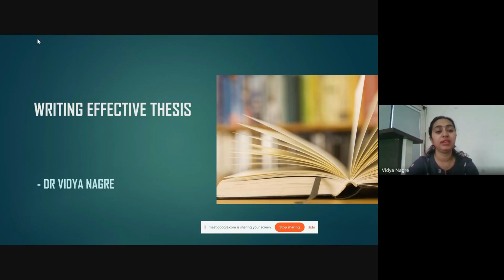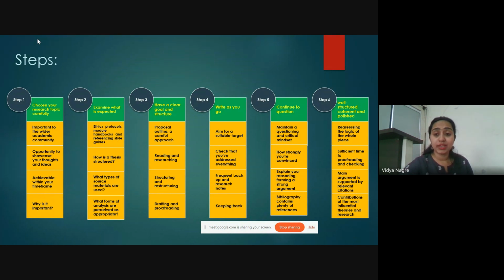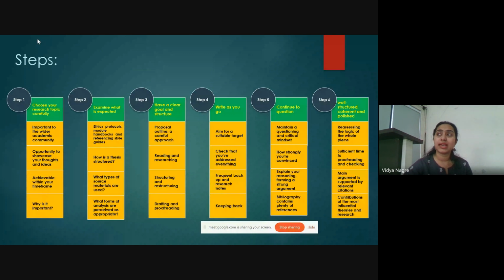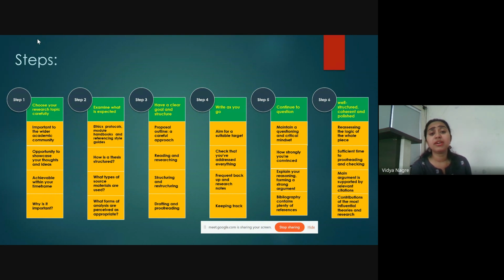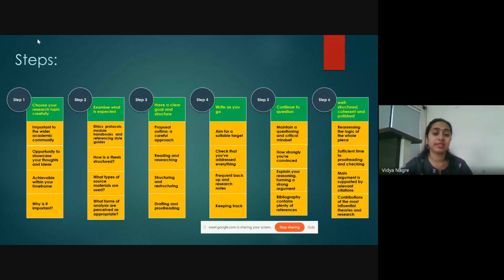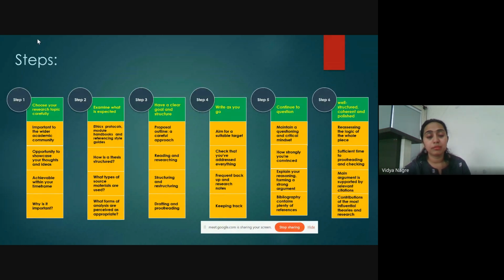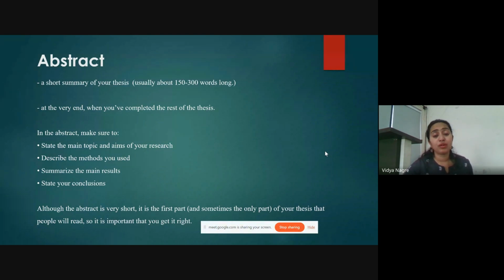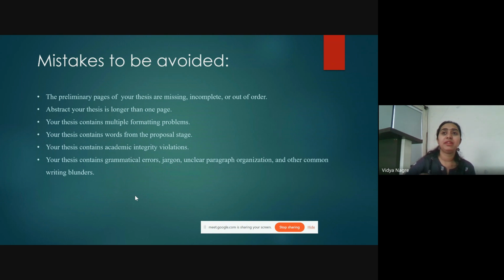Effective Thesis Writing Techniques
1. Organizing FDP / SDP / Refresher Programs for Teachers
2. Organizing Value Added Course for Students
3. Book / Conference Proceedings Publication with ISBN
Our popular Video Sessions